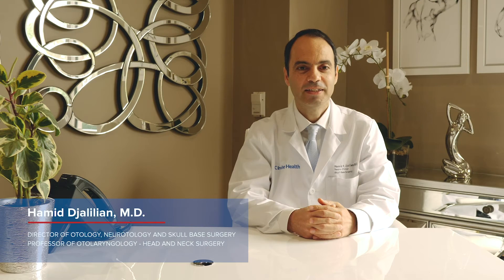Use of Endoscopes in Surgery by Dr. Hamid Djalilian - UCI Head & Neck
ENT doctor and ear specialist Hamid Djalilian, MD has developed multiple medical devices and novel surgeries for treatment of various conditions of the ear and skull base. He has published close to 200 articles and a book on ENT. He is an internationally-recognized expert in treating ear disease and is a tinnitus specialist in Orange County, CA.

Dr. Djalilian is continuously developing new treatment strategies and performing clinical trials to find the best methods of treating our patients. He is consistently performing research and reviews the newest treatments that are published and presented at national and international meetings.